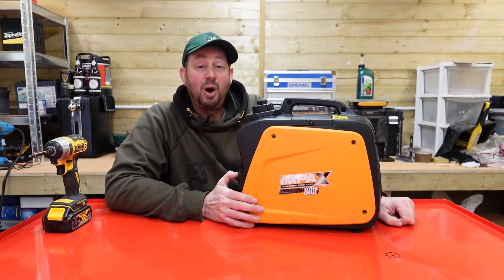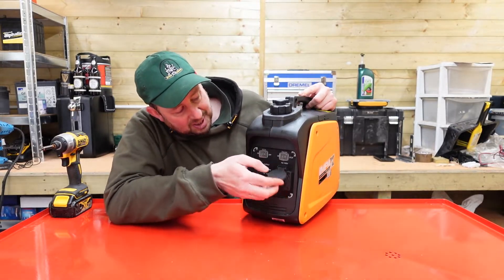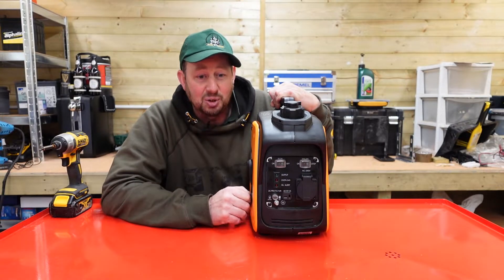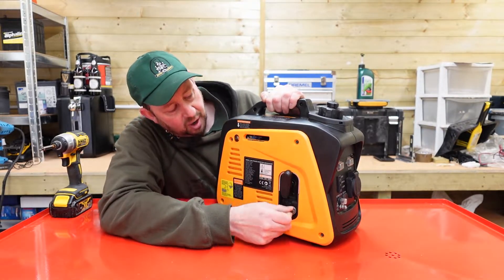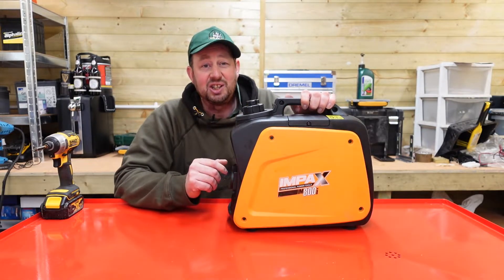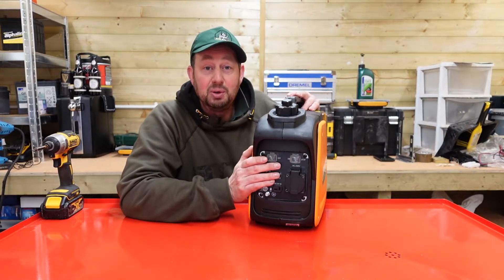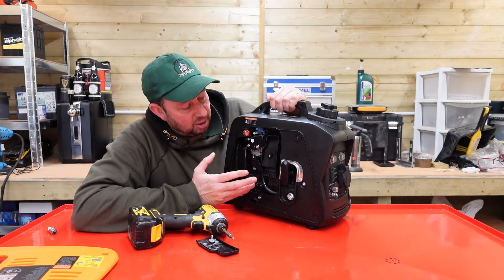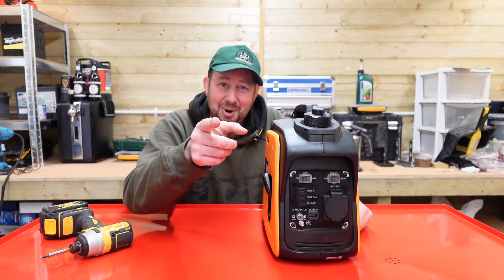Troubleshooting fix for Impax inverter generator IM800I 700W 800W 230V invertor repair how to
How to troubleshoot the Impax inverter generator IM800I 700W 800W I230V. Follow these instructions as the next step to repairing or fixing a broken or non running Impax generator following servicing.

More IMPAX IM800I 700W INVERTER GENERATOR 230V details;

Compact and lightweight, this inverter generator produces 100% pure sine wave power making it safe for sensitive electronic equipment. 40cc 4-stroke engine means low noise and no need for mixing fuel or oil. Perfect for charging Li-ion batteries on site or for outdoor power needs.

Model No: IM800I
Recoil Start
Over 2 Hours Max. Run Time at ¾ Load
Oil Level Alert
IP44 & IP54
Overload Circuit Breakers
1.4hp 4-Stroke Petrol Engine
Low Noise
Compression Reduction for Easy Start